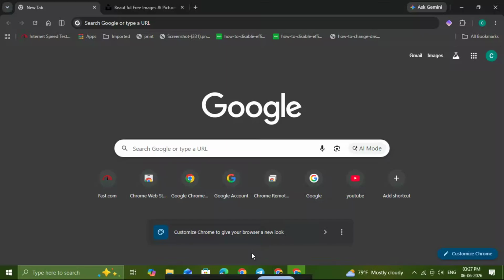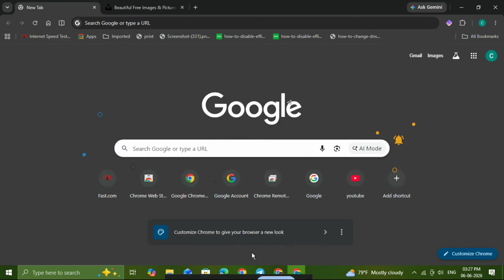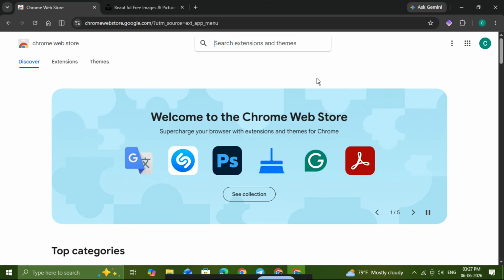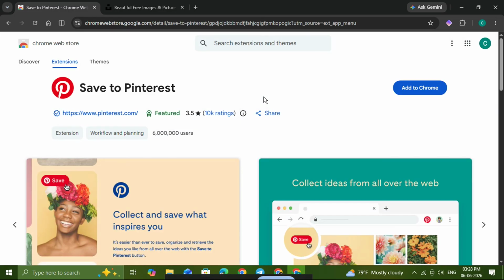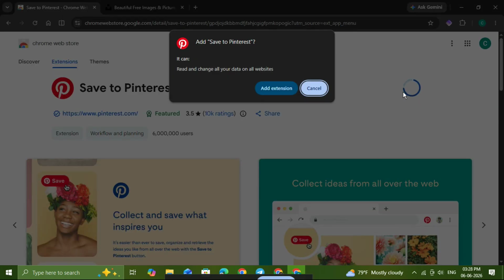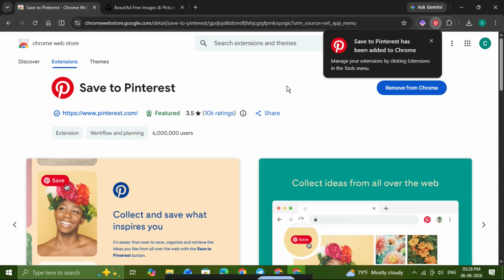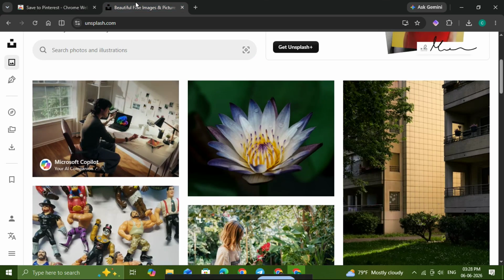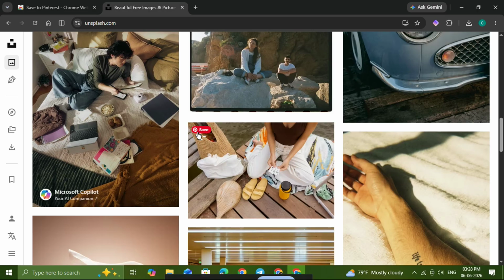How To Install The Pinterest Pin It Button On Google Chrome (Easy Guide)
Learn how to install the Pinterest Pin It button on Google Chrome and start saving images to Pinterest faster. This easy step-by-step tutorial shows you how to find the extension, add it to Chrome, and use the Save to Pinterest button on images.

🕚Timestamps:
0:00 Introduction
0:18 Open Google Chrome
0:32 Visit The Chrome Web Store
0:54 Search For Save To Pinterest
1:15 Open The Extension Page
1:28 Add To Chrome
1:42 Confirm Installation
1:58 Test The Pinterest Button On Images

✍️What You'll Learn In This Video:
• How To Install The Pinterest Pin It Button On Google Chrome
• How To Add A Pinterest Extension To Chrome Safely
• How To Use The Pinterest Save Button On Images
• How To Quickly Save Web Images To Pinterest

💡Pro Tips:
• Make sure you install the official Save to Pinterest extension from the Chrome Web Store.
• If the button does not appear, refresh the webpage or try another image.
• Keep Chrome updated for the best extension performance.
• Use Pinterest boards to organize saved ideas by topic.
• Only grant extension permissions you trust.